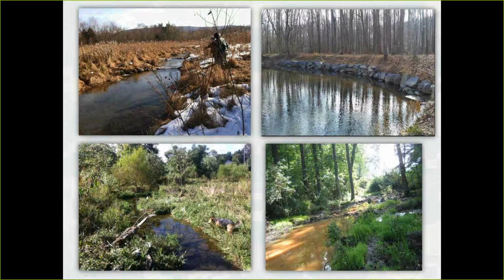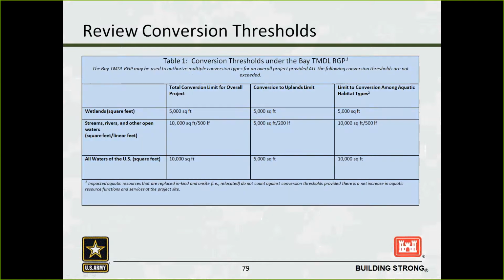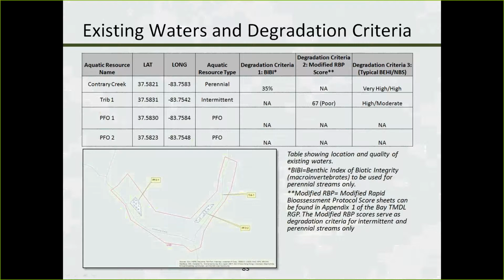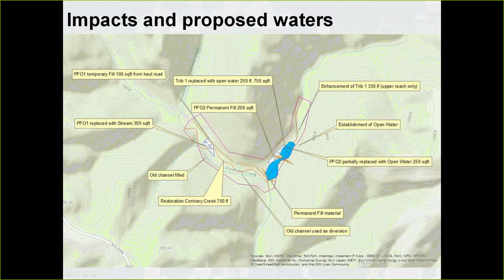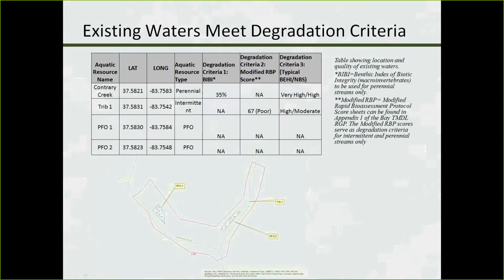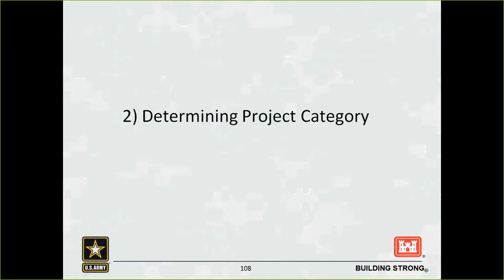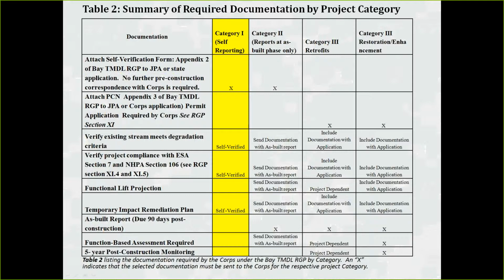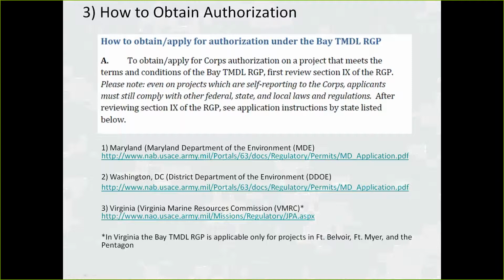USACE - TMDL Webinar - Segment 4 of 4 - "How to Obtain a CWA Section 404 Authorization..."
Segment 4 of 4, "How to Obtain a CWA Section 404 Authorization for Chesapeake Bay TMDL Projects," from the U.S. Army Corps of Engineers Total Maximum Daily Load Webinar given on July 23, 2015. For more information on the Chesapeake Bay TMDL Regional General Permit, please